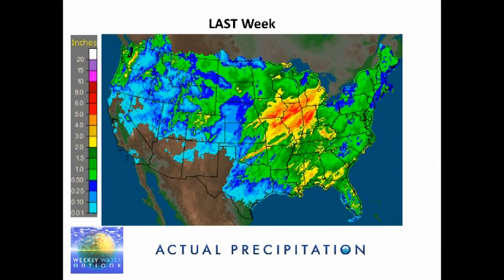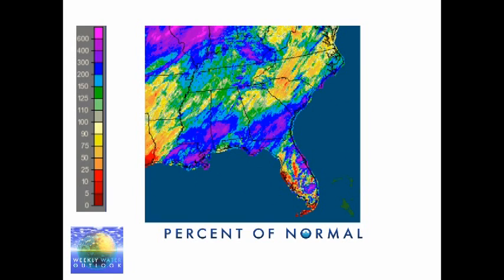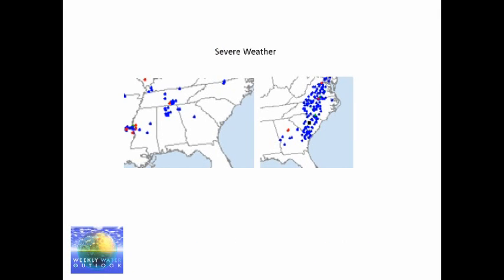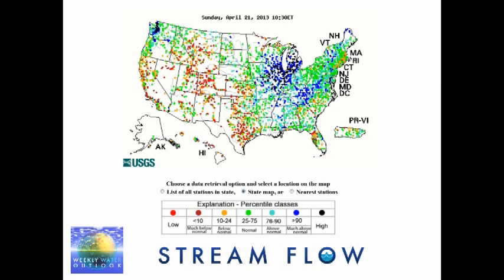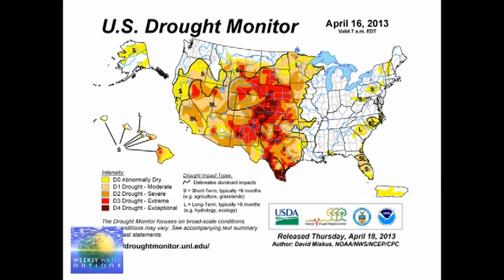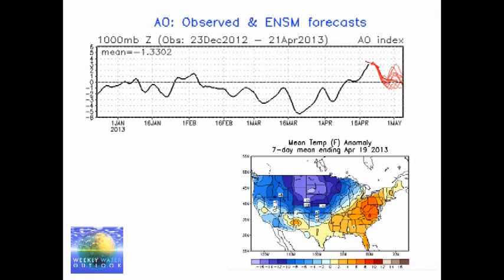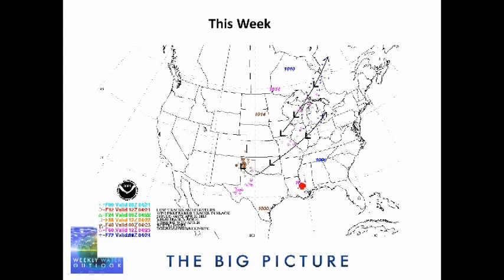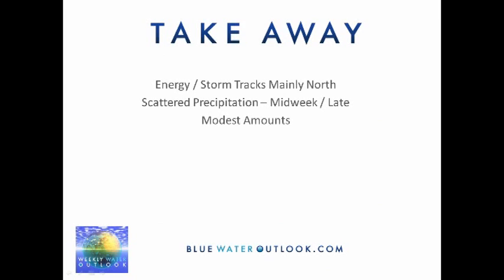Weekly Water Outlook - Southeast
John Feldt provides an outlook for precipitation and impacts for the upcoming week.